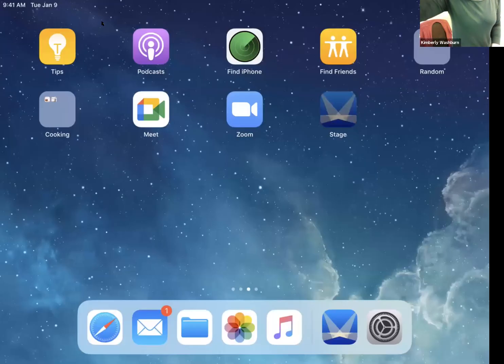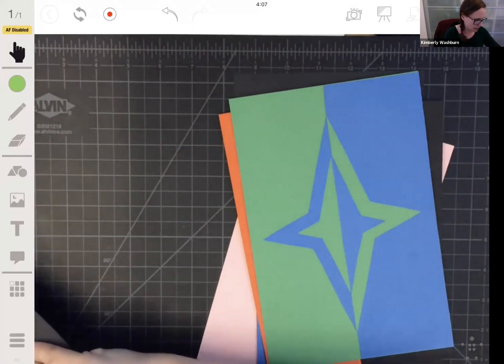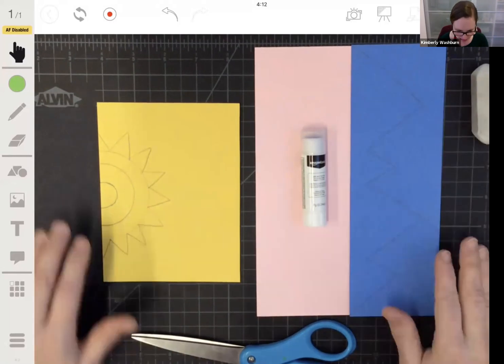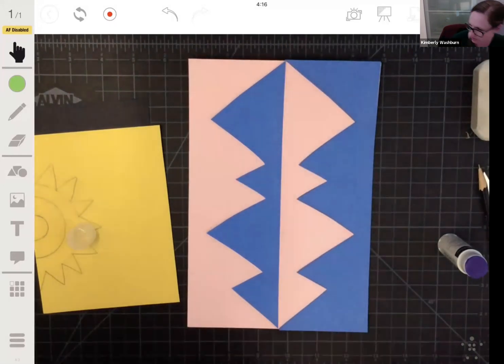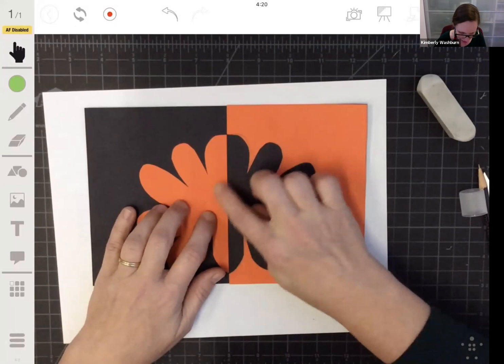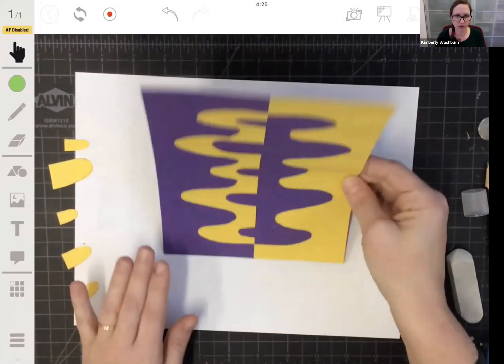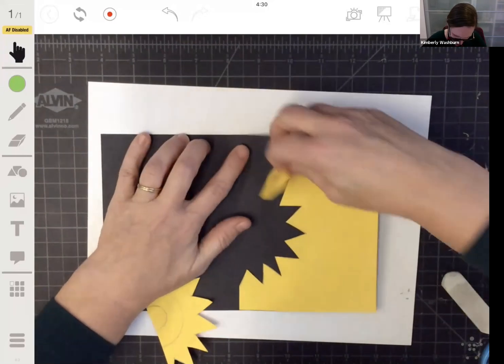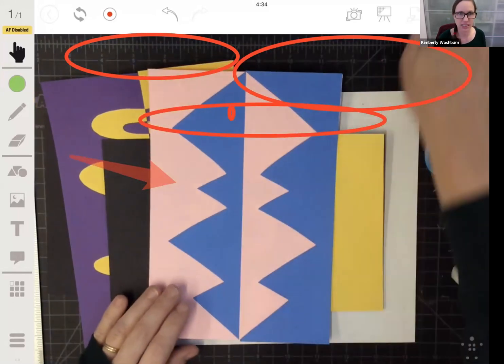Afternoon Art Club (1st through 3rd Grades), November Session 2: November 19, 2020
Afternoon Art Club, 1st through 3rd Grades
November Session 2: Cut Paper Symmetry Design
Students learn about Symmetry with examples from the FCM's collection. Students receive detailed instructions and demonstration to cut and glue their symmetrical paper design.